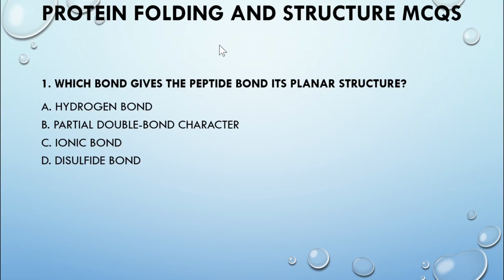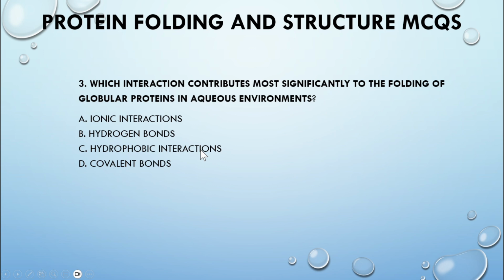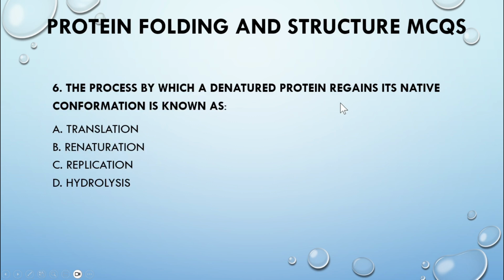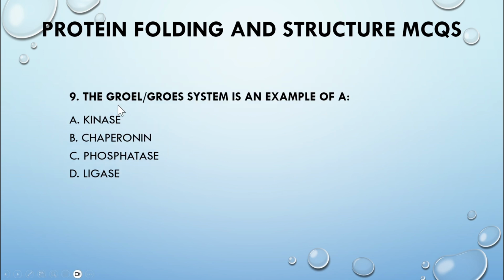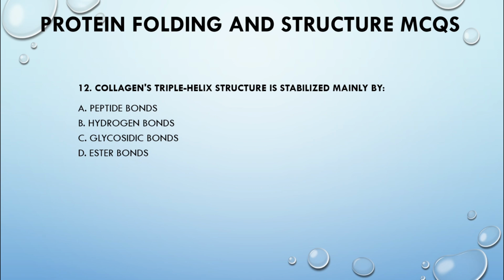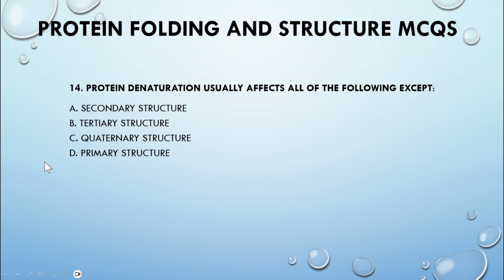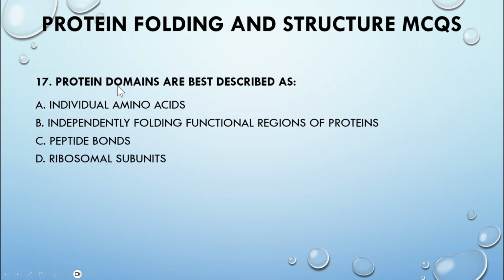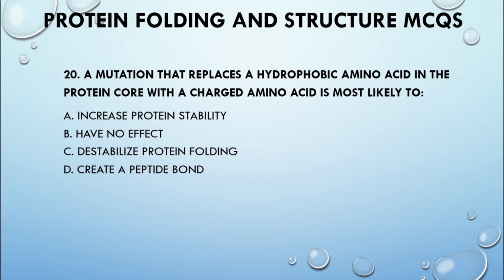Mastering Biochemistry; Protein folding and Structure Mcq for Intermediate Students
Protein Folding & Structure MCQs for Intermediate Students | 20 Challenging Questions with Answers & Explanations

Ready to take your Biochemistry knowledge to the next level? This intermediate-level MCQ session on Protein Folding and Structure is designed for students who already understand the basics and want to deepen their knowledge for university examinations and professional courses.

In this video, you'll answer 20 carefully selected multiple-choice questions, each followed by a detailed explanationto help you understand the underlying concepts—not just memorize the answers.

### 📚 Topics Covered:

 ✅ Peptide bond structure and planarity
 ✅ Ramachandran plot
 ✅ Alpha (α)-helices and beta (β)-pleated sheets
 ✅ Protein domains and motifs
 ✅ Hydrophobic interactions in protein folding
✅ Molecular chaperones (Hsp70 and GroEL/GroES)
 ✅ Anfinsen's hypothesis
 ✅ Levinthal's paradox
 ✅ Fibrous vs. globular proteins
 ✅ Collagen structure and hydroxyproline
 ✅ Protein denaturation and renaturation
 ✅ SDS-PAGE and protein analysis
 ✅ Disulfide bond formation
✅ Effects of mutations on protein stability

This quiz is ideal for students preparing for:

 🎓 Biochemistry examinations
 🧪 Medical Laboratory Science (MLS)
 🩺 Medicine and Surgery
 💊 Pharmacy
 🧬 Molecular Biology
 🔬 Biomedical Science
 🎓 Final-year undergraduate and early postgraduate (M.Sc.) courses
💡 How to use this video:

1. Pause the video after each question.
2. Choose your answer.
3. Resume the video to check the correct answer and explanation.
4. Keep score and challenge yourself to improve!

If this video helps you learn, please:

 💬 Leave your score in the comments

New Biochemistry MCQs covering Clinical Biochemistry, Enzymology, Molecular Biology, Protein Chemistry, Metabolism, Bioenergetics, Genetics, and Medical Biochemistry are uploaded regularly.